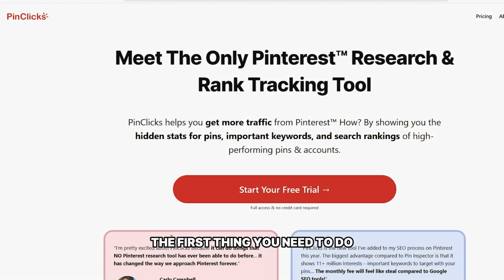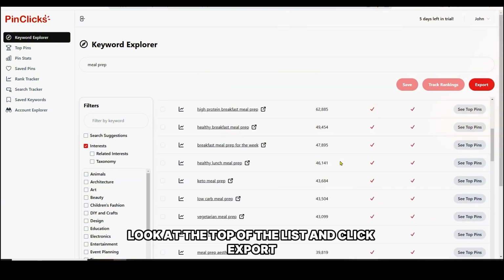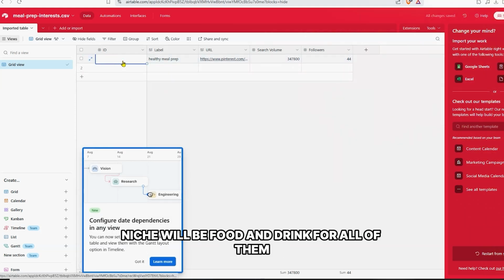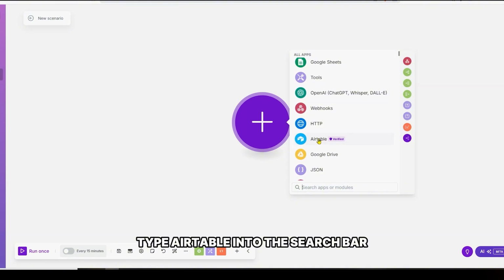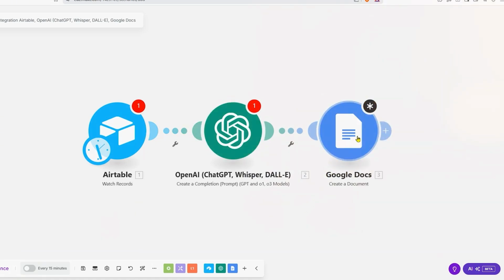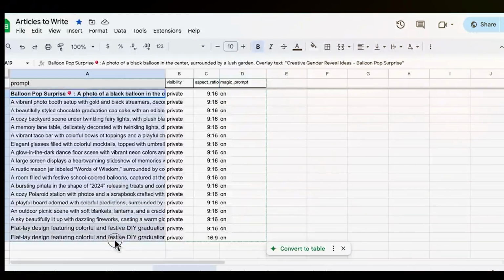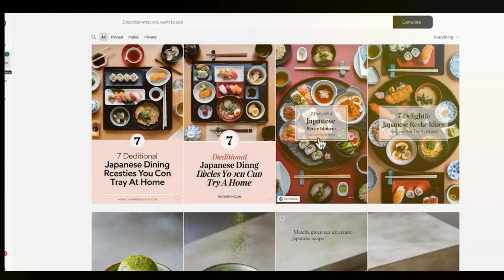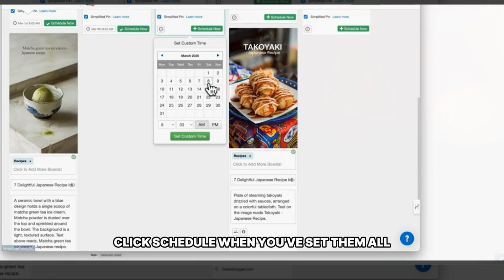How to Use AI to Create 20 Pinterest Pins per Day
Discover how I grew my Pinterest from zero to over 11,000 followers in just 30 days by posting 20 automated Pins per day. In this video, I’ll walk you through the exact tools and workflows I used to research content, generate posts, and schedule them without burning out. Whether you're new to Pinterest or want to scale fast, this strategy works.
You'll learn how to find trending topics using PinClicks, organize your content with Airtable, and use Make and ChatGPT to fully automate your blog post creation. Then, I show how to enhance your posts visually with Ideogram and schedule your Pins using Tailwind for long-term growth and visibility.
If you're serious about Pinterest traffic, this step-by-step guide breaks down everything—from keyword research to automation, image creation, and scheduling.